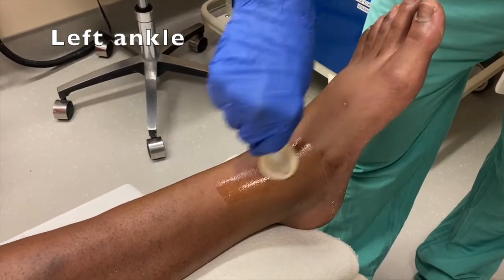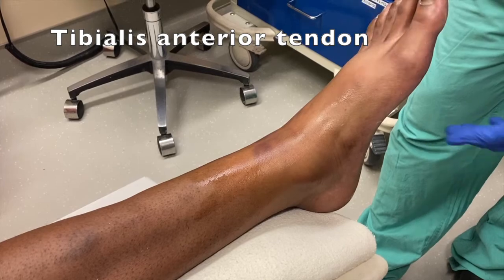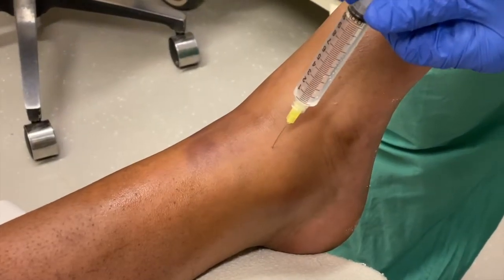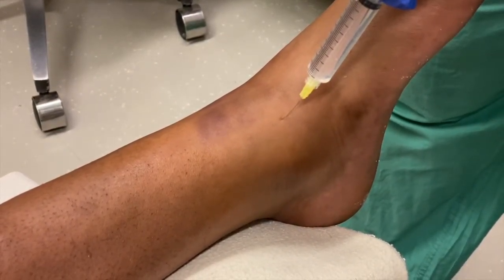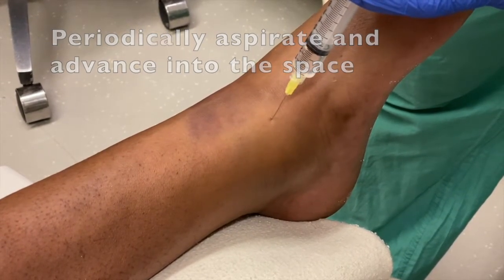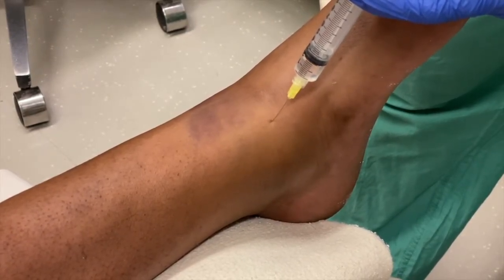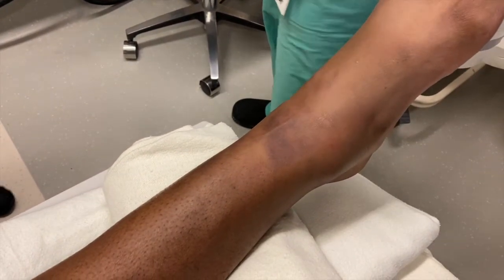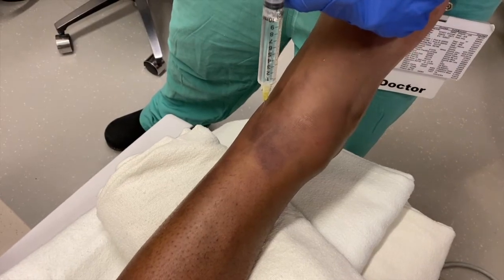The Ankle: Hematoma block for Trimalleolar Fractures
This video shows you how to do a hematoma block in the ankle, and discusses trimalleolar fractures - for more EBP and discussion, see our blog at EmNews!